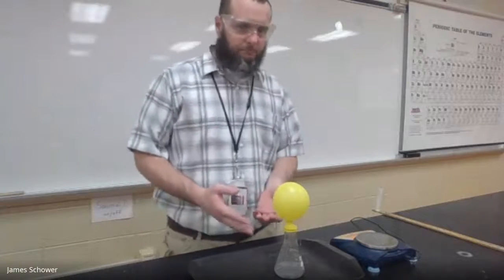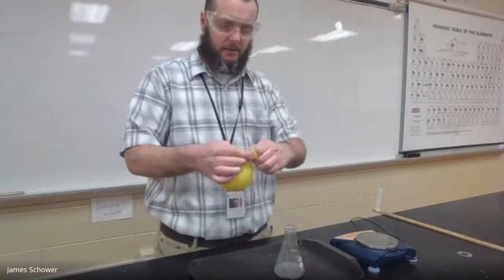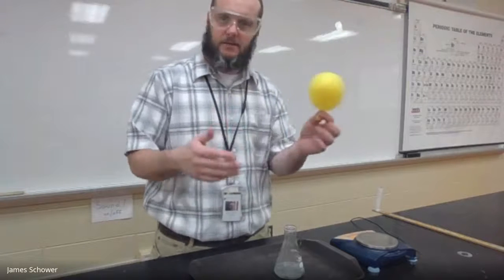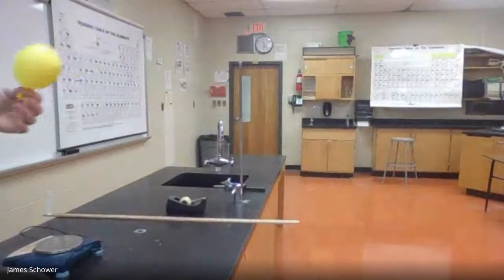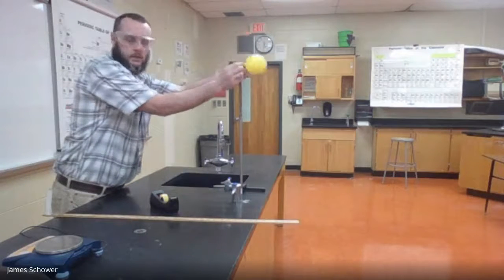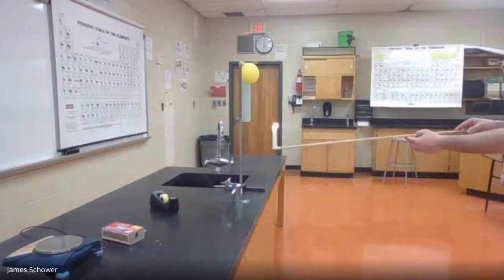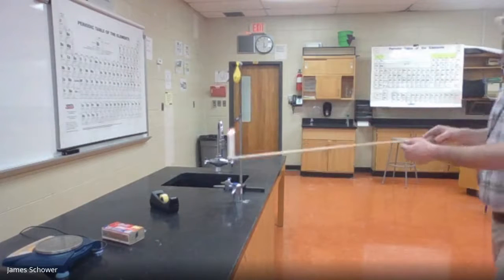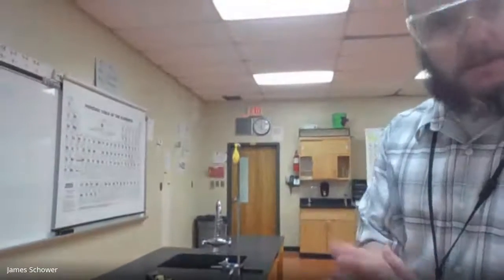Hydrogen Gas Lab Video- Part II: (Lighting of the Balloon)